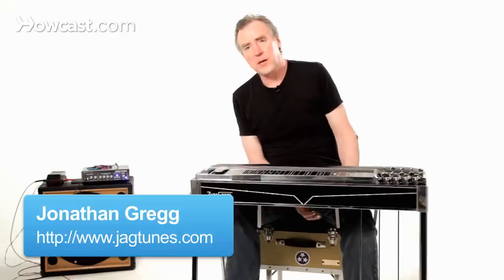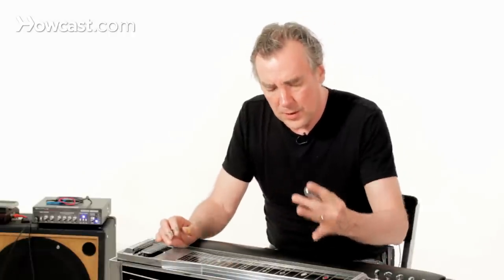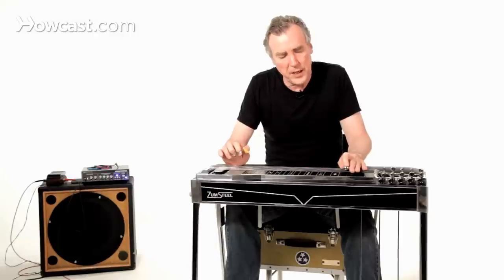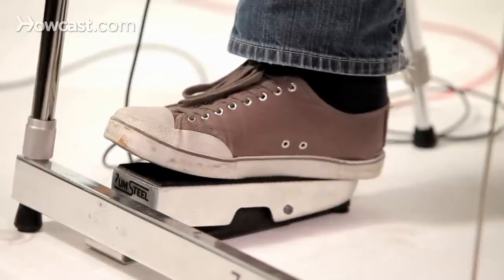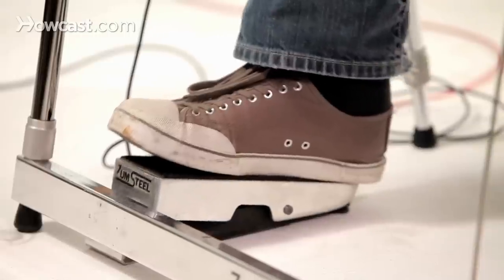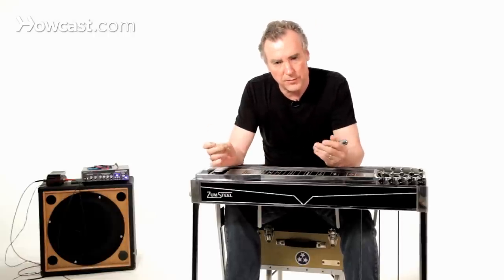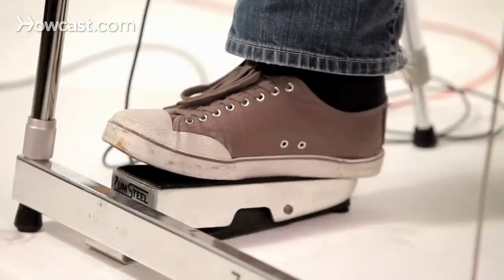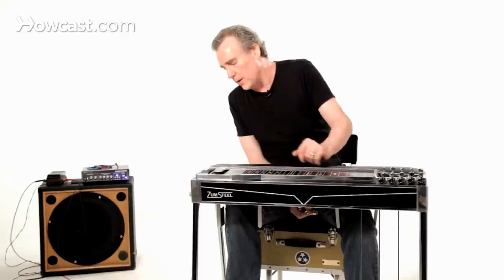How to Use the Volume Pedal | Pedal Steel Guitar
The volume pedal; the old timers called it the expression pedal, which is
an interesting way of looking at it.  Of course, what it basically does is
raise and lower your volume level.  It's no secret.  It's just like the
volume control on a guitar or on your radio, if you still have one of
those.

But, what it allows you to do with a pedestal is prolong the presence of a
note as it's decaying and it also gives you a, sort of, mysterious, sort
of, creeping sound.  And, you'll see I'm bringing up the volume as the note
decays, so as to try to keep as steady a sound as possible and as long a
sound and to cultivate that hovering, airy sound that we love so much that
this instrument can provide.

A good exercise to try is to hit notes and to keep the note at the same
level as long as possible by increasing the volume as the note decays.  You
can do exercises like this.  It will start to give you a sense of how to
approach it.  It is not a rhythm situation.

You don't want to be pumping away like that.  It's not a calliope.  I had
found this to be one of the more difficult parts of the pedestal guitar,
interestingly.  Even though it, sort of, technically, it has nothing to do
with the instrument itself.

Getting control of your volume pedal, not fluctuating wildly, not having
sudden surges of volume, this is a pretty crafty thing to work on and it's
not easy.  But, basically, it just gives you another means of expanding the
life of the note and, also you know, there's just different, sort of, you
know, expression strategies, in terms of how you want the note to unfold.

Try not to over use it.  You know, it's still something that I'm still
coming to grips with.  It has a huge effect on the sound of the instrument
and it's something that needs attention in its own right.  But, that's
basically it.  That's what you would do with a volume pedal.